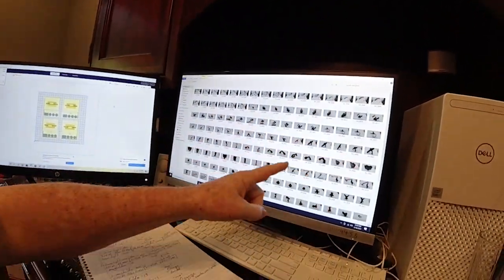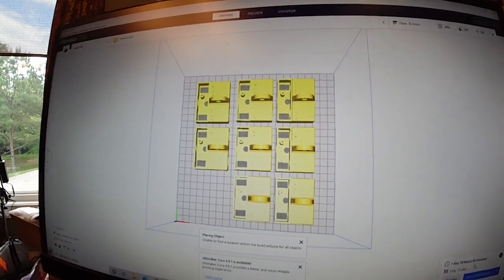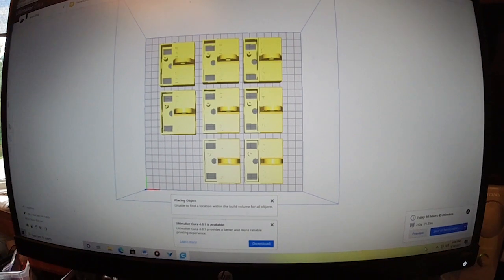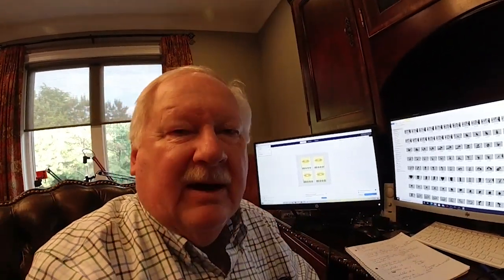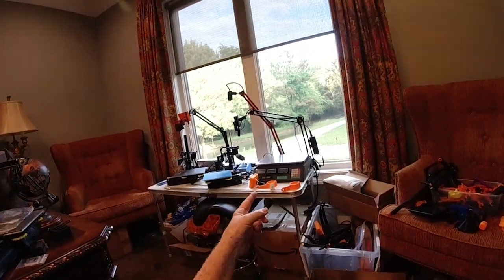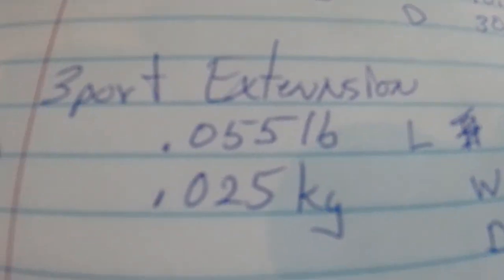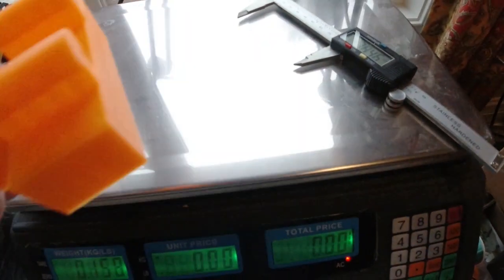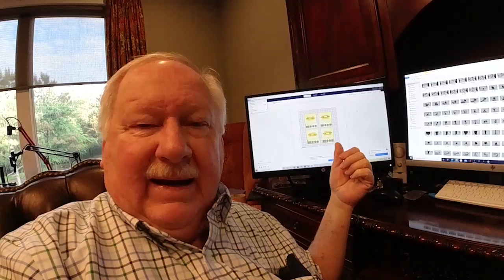ONE MAN 3D PRINT FARM WITH OVER 9,000 PART PER WEEK CAPABILITY at New Tech Inventors.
Calculating 3D print farm schedules requires a lot of pre planning. You must know material requirements, printer capacity, run time, and demand. These are some of the planning processes needed to have a smooth running print farm. Remember "plan twice, print once". The new print farm at New Tech Inventors will be capable of producing over 9,000 parts a week with 3D printers running between 1 and 27 parts at a time on 12 hour schedules.